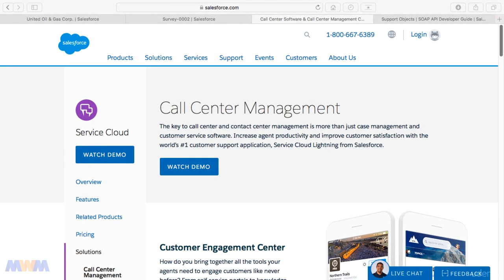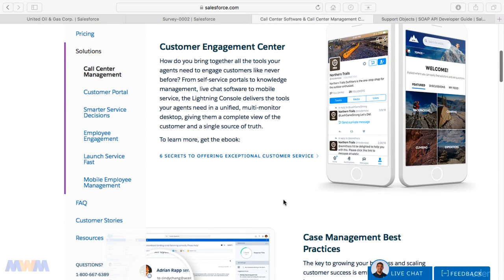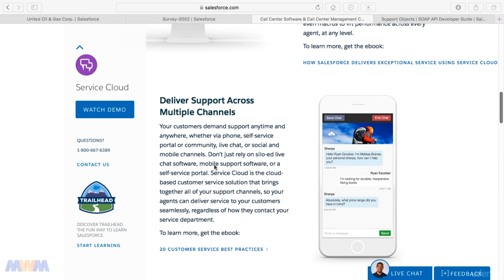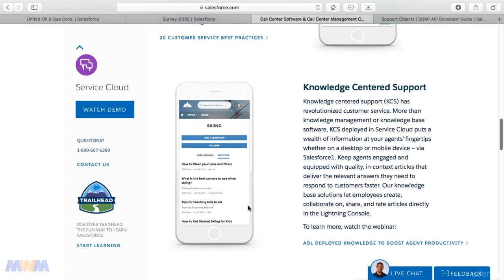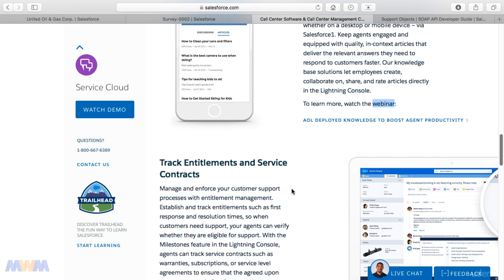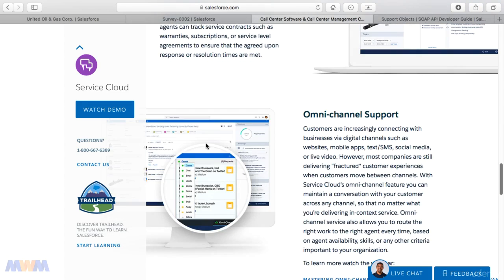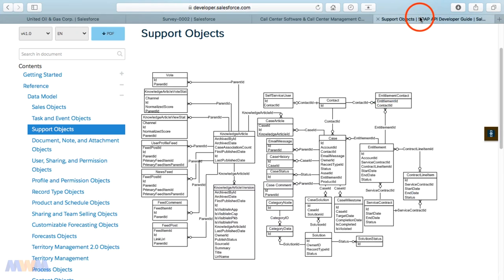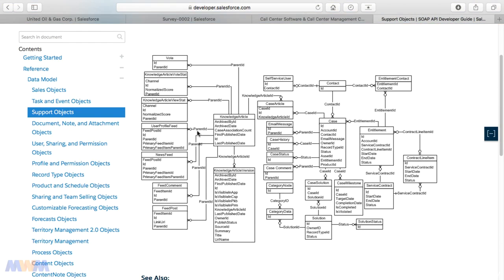19 Contact Center Deployment Strategies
Contact Center Deployment Strategies